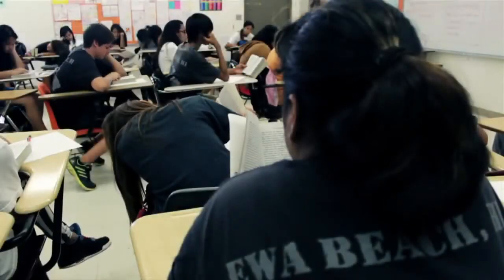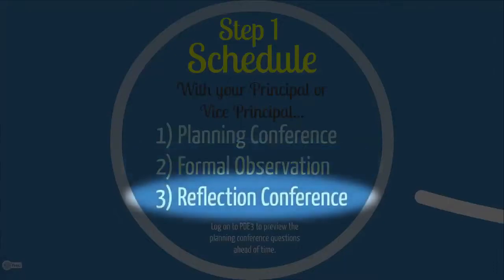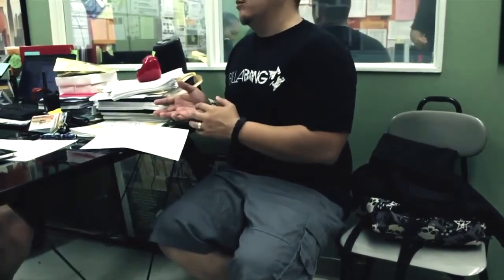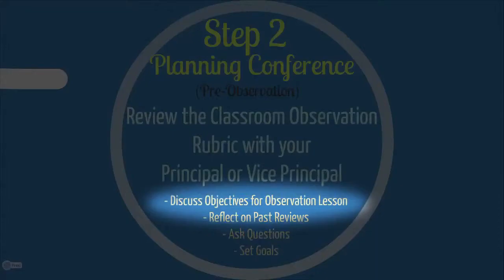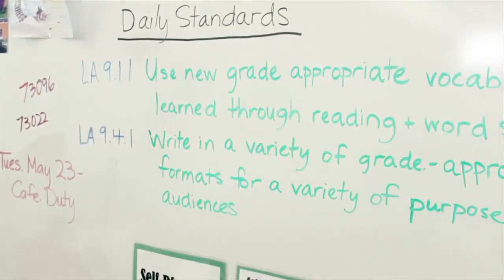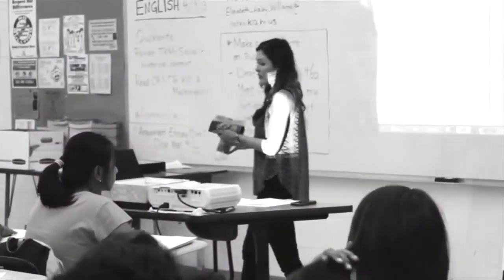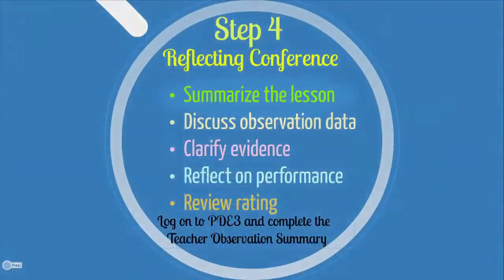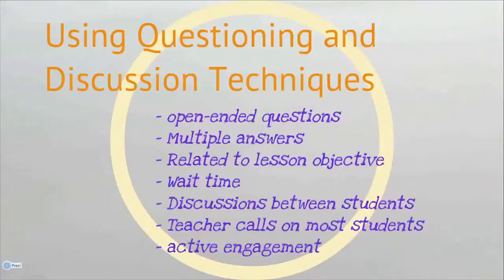Hawaii Educator Evaluation System Observation Process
This video provides an overview of the Hawaii Educator Evaluation System  Observation Process.